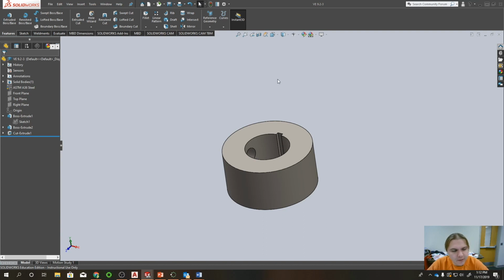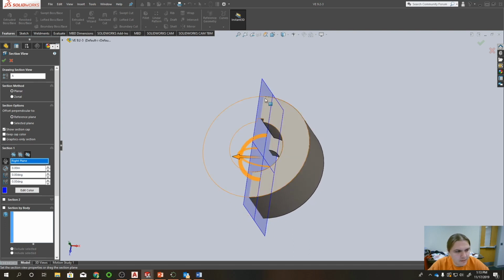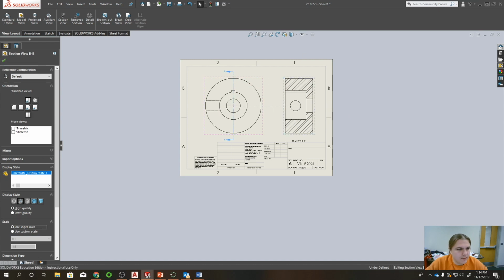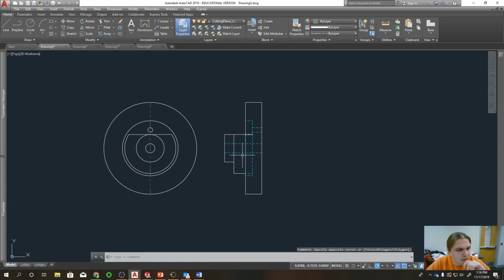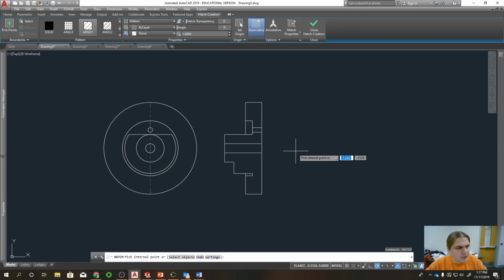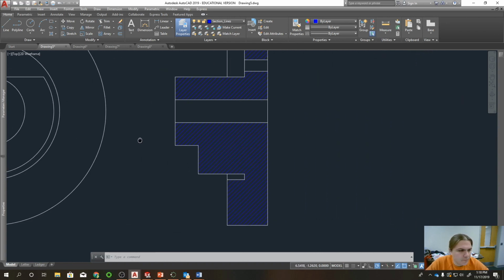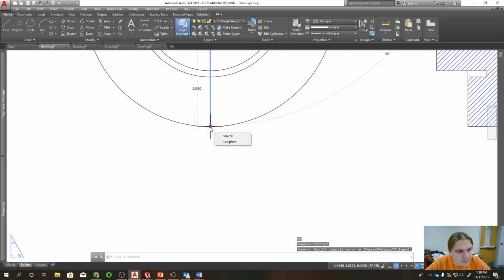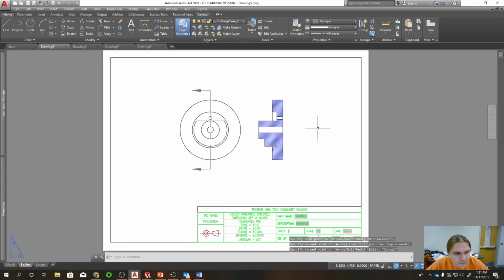CAD 2D II: Section Views - Introduction & Full Sections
A brief introduction to Section Views and how to create full section views in Solidwork and AutoCAD.